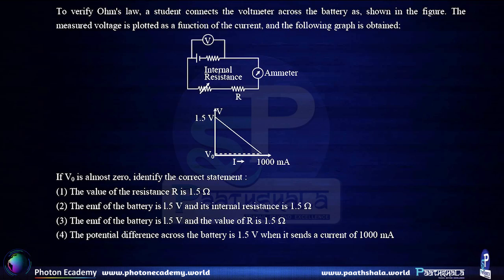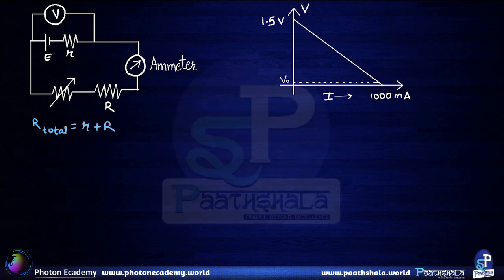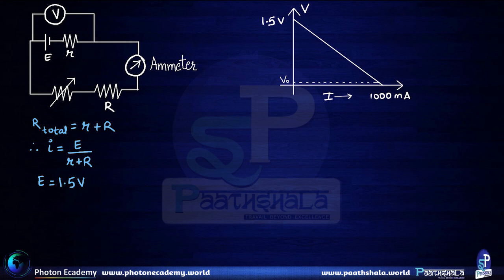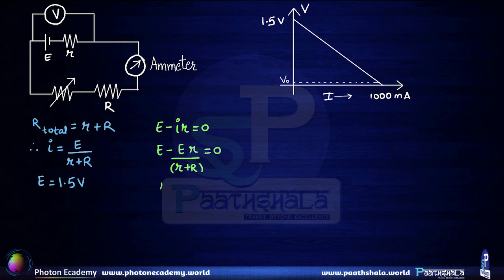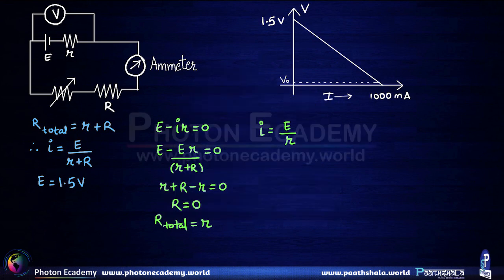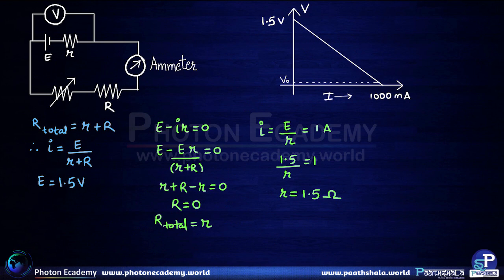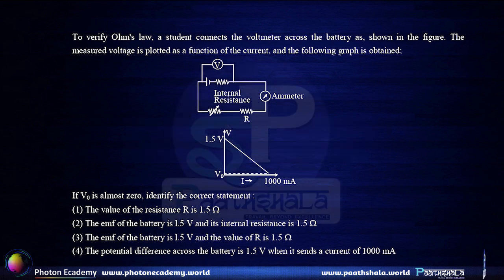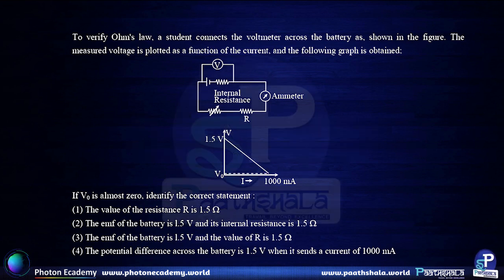JEE Main 12 Apr 2019 Morning Physics Q20 | PBPhy